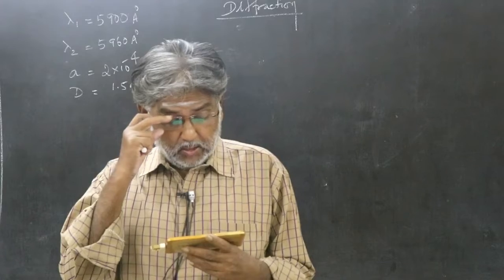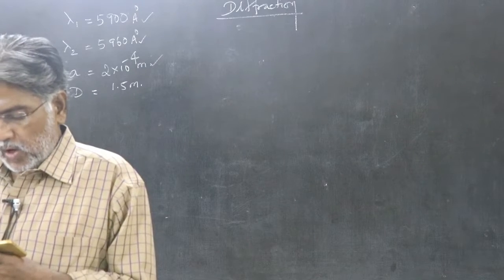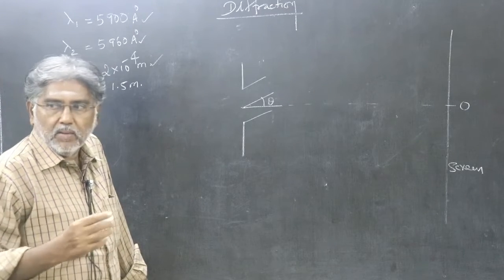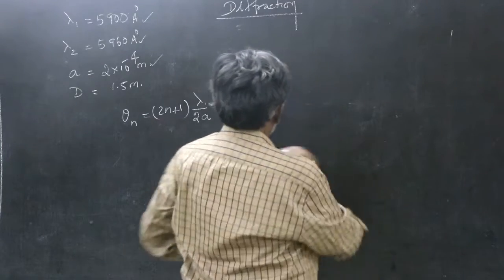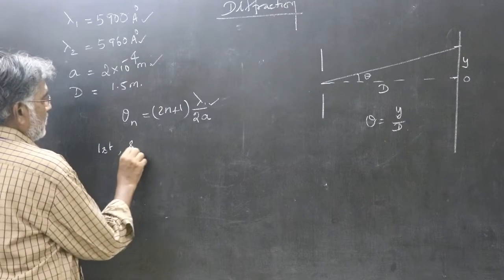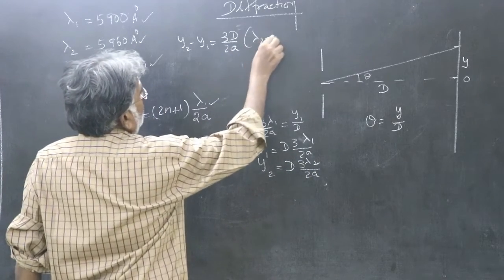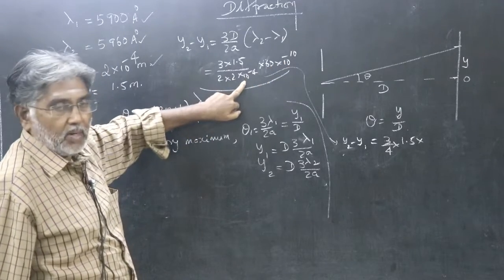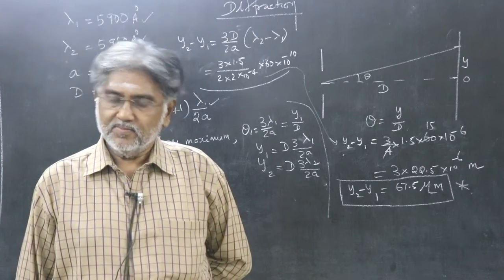Class 12 Physics l Revision questions for Board Exam 2020 l Diffraction problem l Question 13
This video explains the diffraction pattern and how to calculate the separation between fringes. Very useful video.